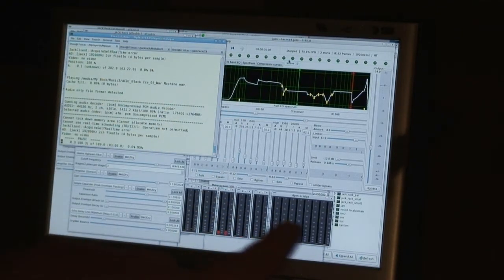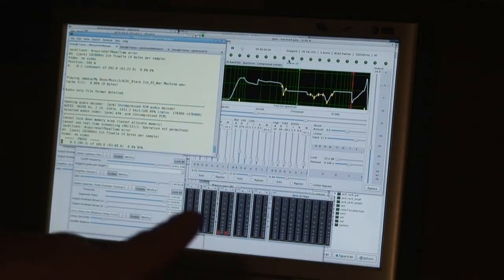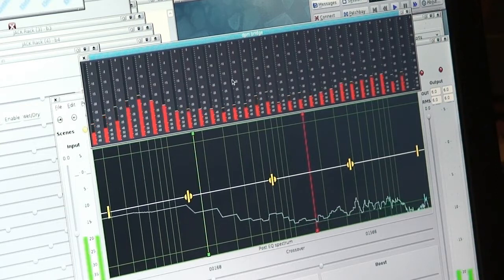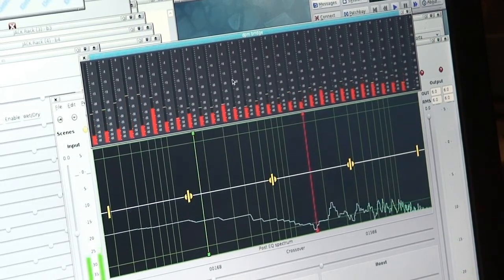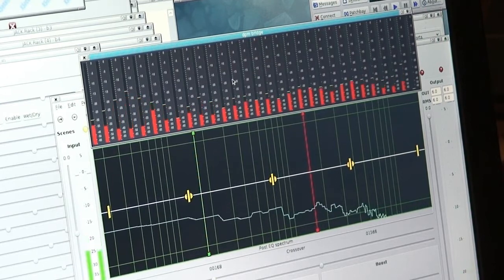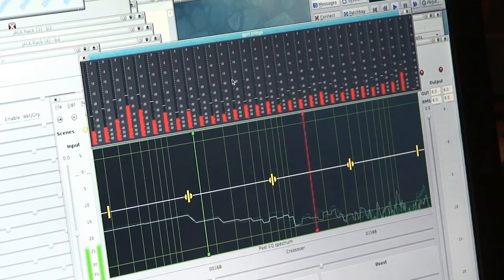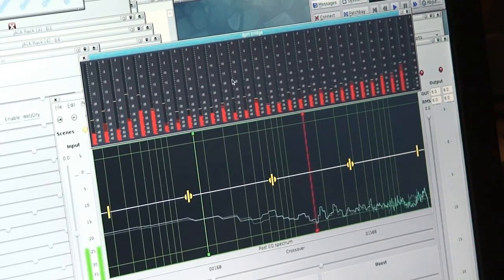A demonstration of my "studio signal processing" audio chain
on my server.

The purpose of the processing is: cd-correction, loudness (soft/hard) independence, retrieving warmth hidden in the recordings, a bit of "live" feel, and a decent (in traditional studio sense) output spectogram, and then some.